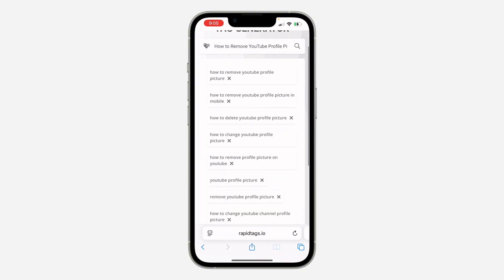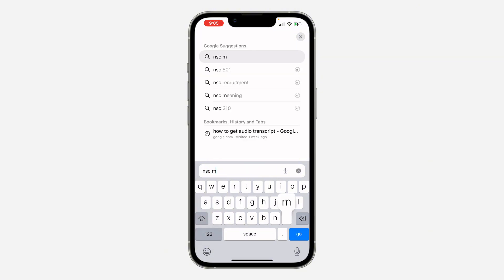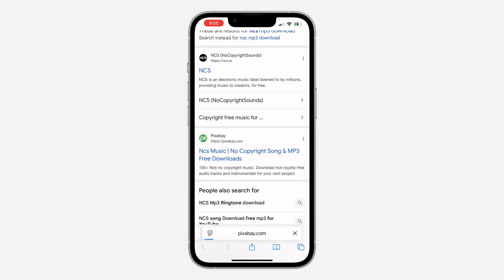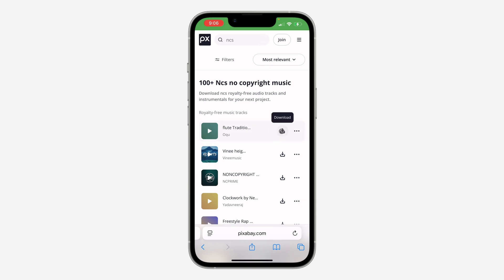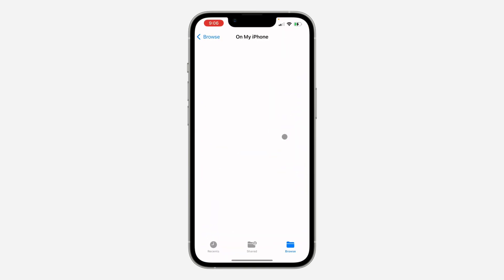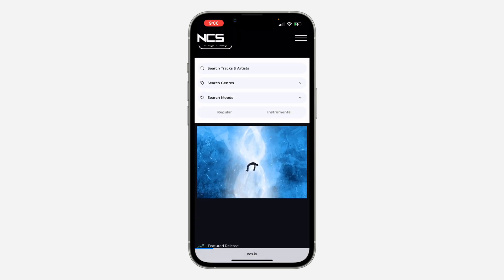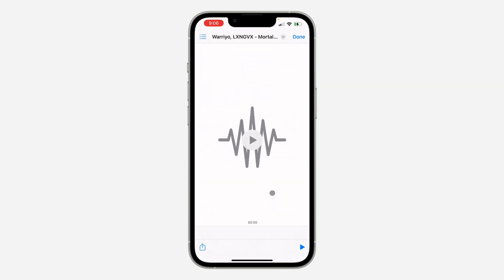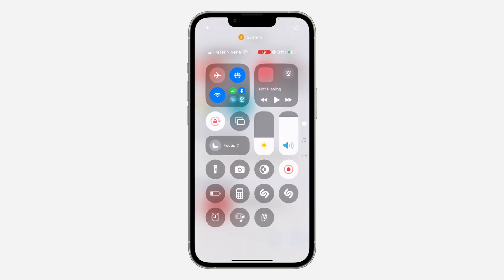How to Download Songs in Safari on iPhone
Learn How to Download Songs in Safari on iPhone or how to download music without iTunes on iPhone in this video.

How2Guides